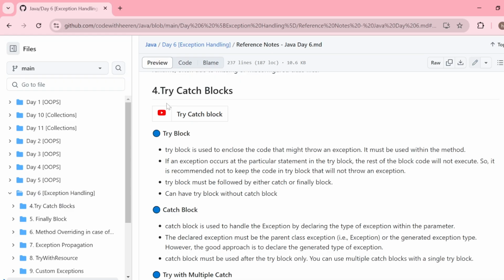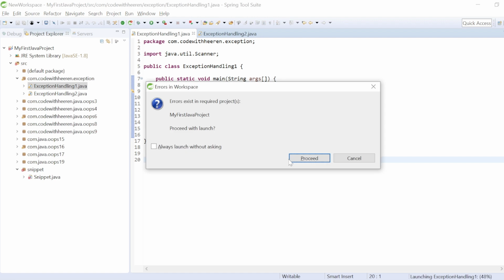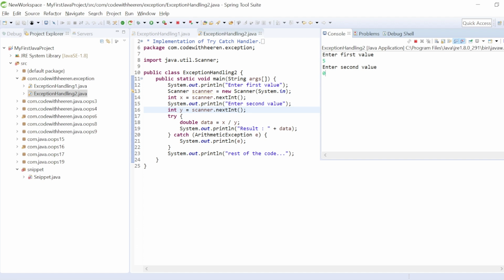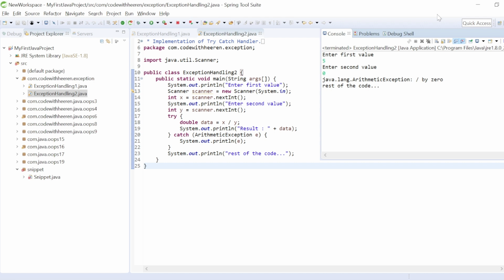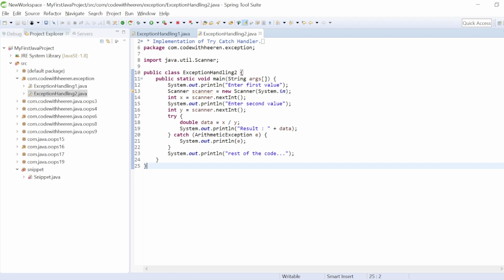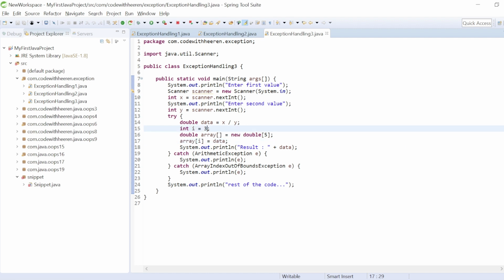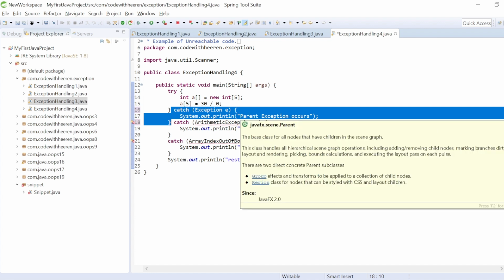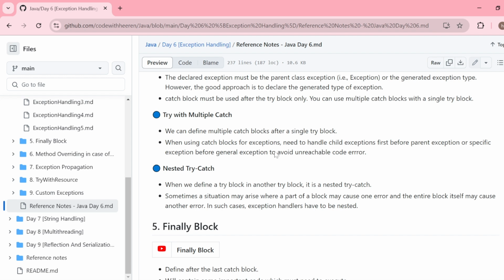Day 6 - [#4] Try Catch Blocks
Java Try-Catch Blocks Explained | Exception Handling in Java 🚀
In this video, we dive deep into try-catch blocks in Java, a fundamental mechanism for handling exceptions and preventing program crashes. Learn how to use try, catch, and finally to build robust applications!

Topics Covered:
🔵 Try Block
✔️ Used to wrap the code that might throw an exception.
✔️ If an exception occurs, remaining code inside try does not execute.
✔️ Must be followed by either a catch or finally block.

🔵 Catch Block
✔️ Handles the exception by specifying its type.
✔️ A good practice is to catch the specific exception instead of a generic Exception.
✔️ Must be used after a try block.

🔵 Try with Multiple Catch
✔️ You can define multiple catch blocks for handling different types of exceptions.
✔️ Always catch specific exceptions before the general Exception class to avoid unreachable code errors.

🔵 Nested Try-Catch
✔️ A try block inside another try block is called a nested try.
✔️ Useful when different parts of a block may cause different exceptions.

By the end of this video, you'll be able to handle Java exceptions like a pro and write error-free code!

🔥 Hit LIKE 👍 and SHARE this with your fellow Java learners!